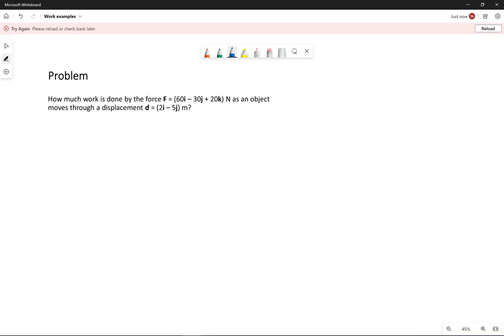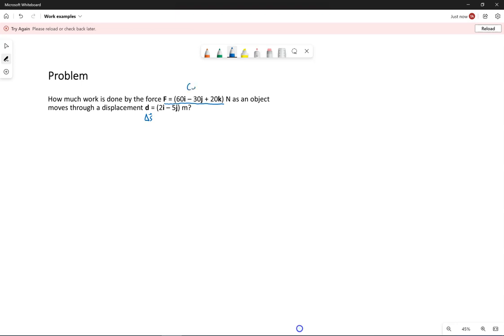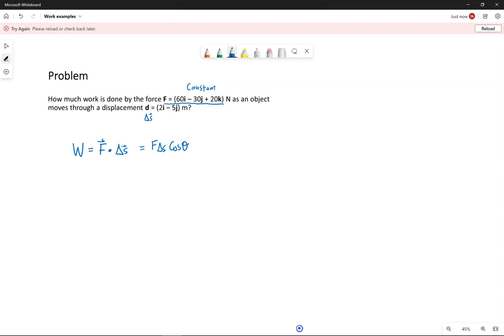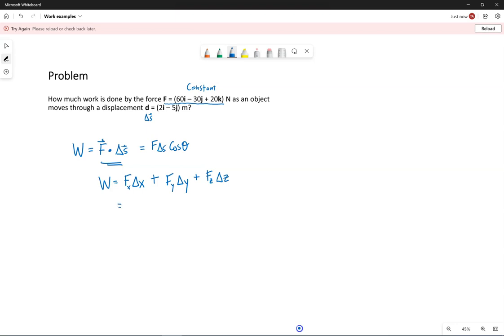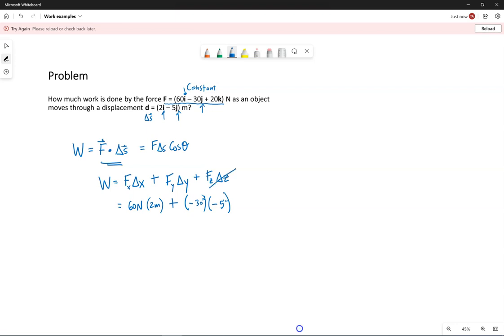Work example 3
This is an example problem calculating work due to a force acting over a distance.  This problem specifically solves the dot product.